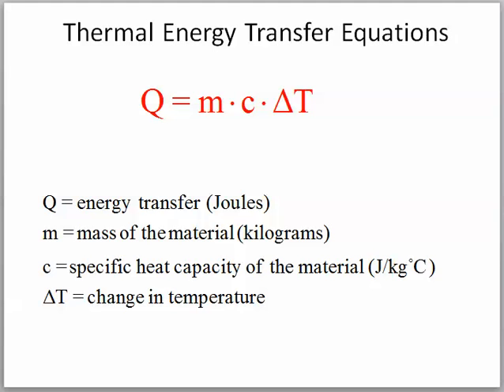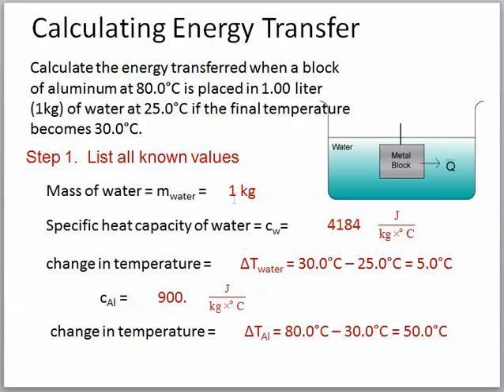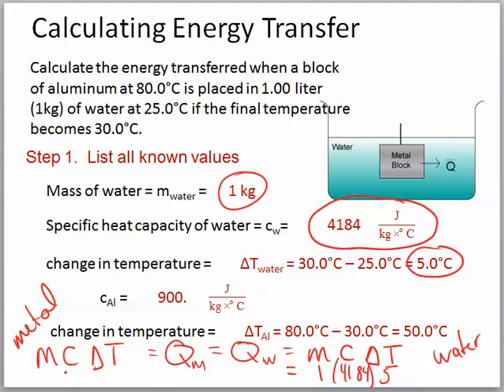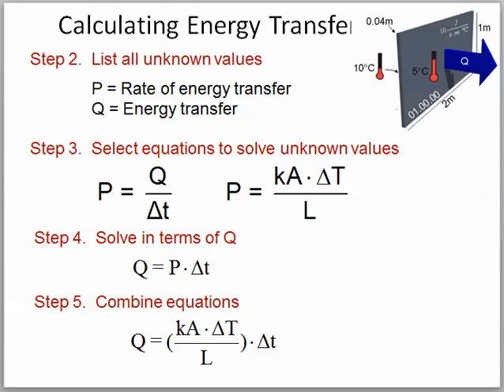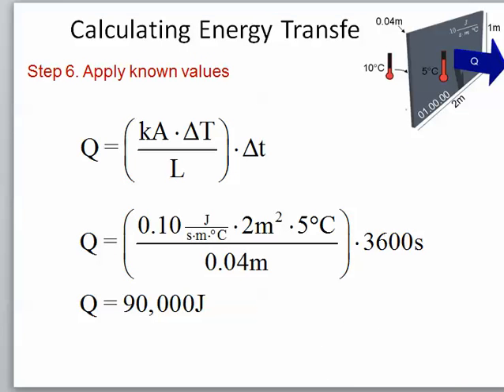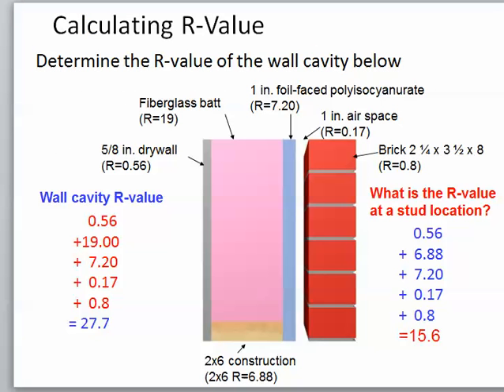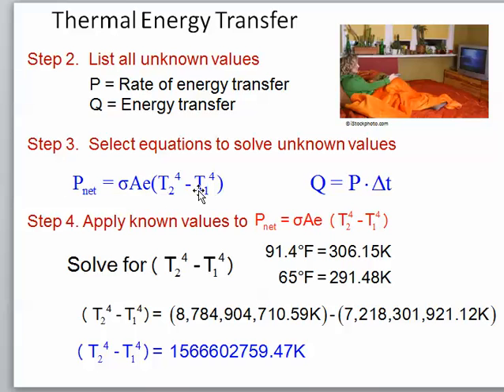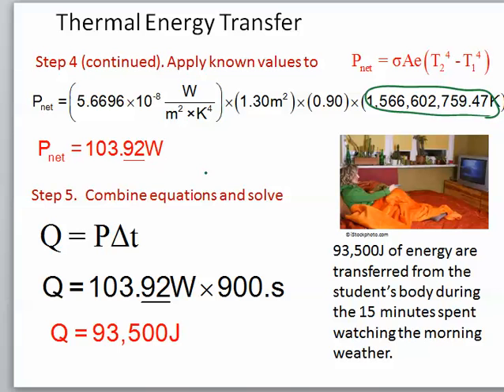POE Day 25 Thermal Energy Part 2